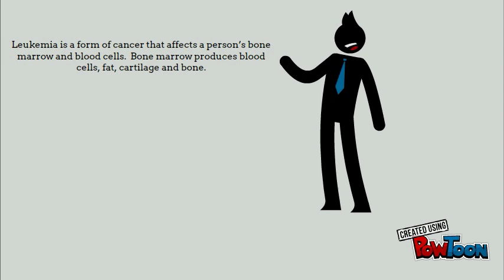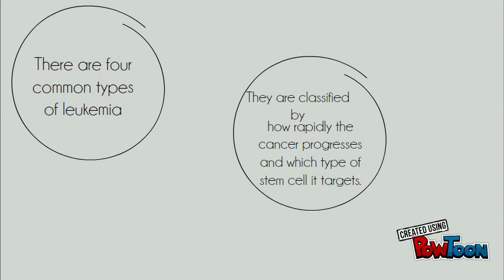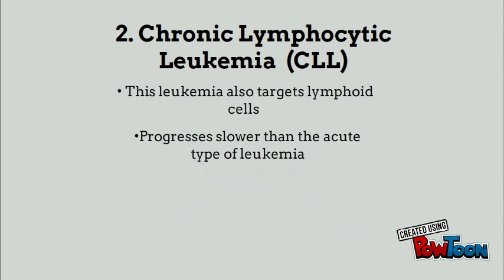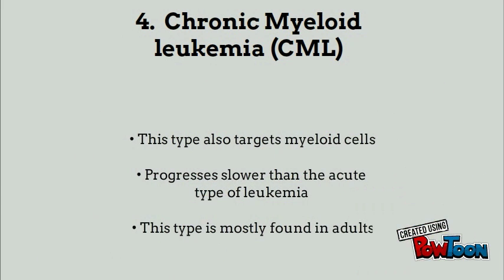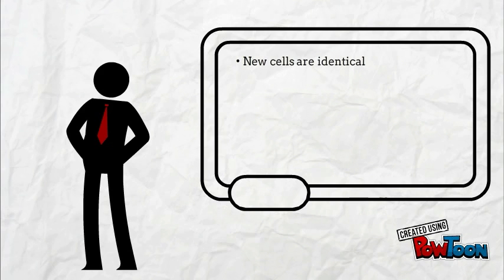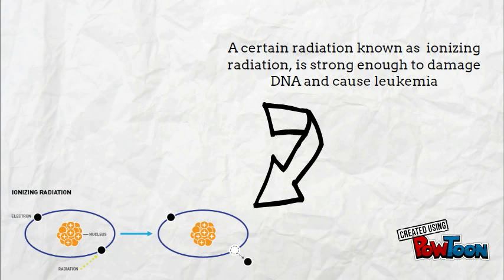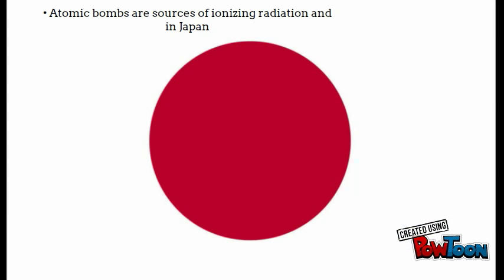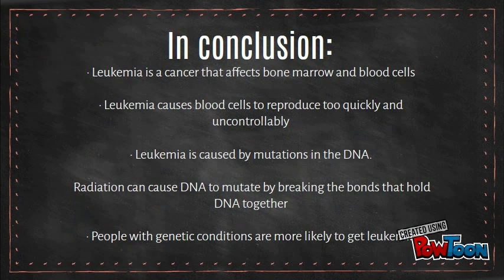Biology Semester Project